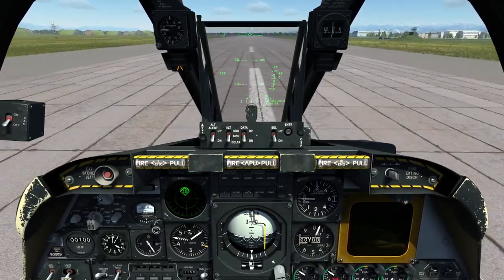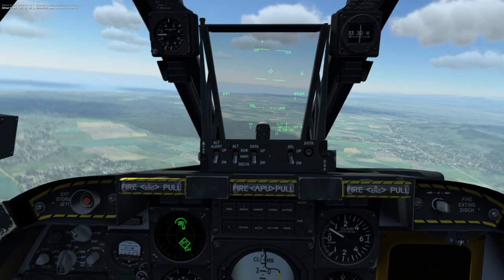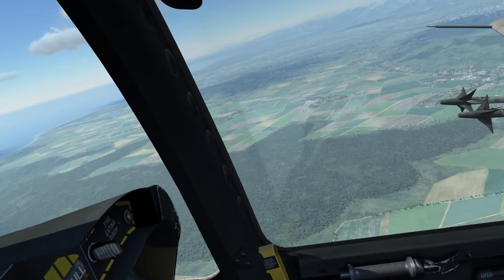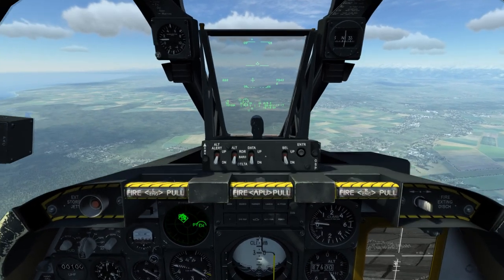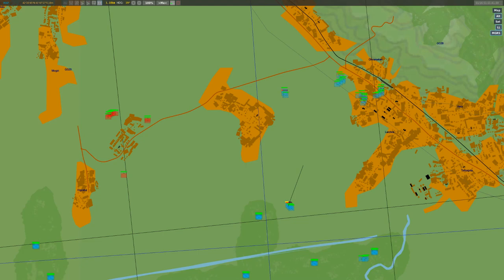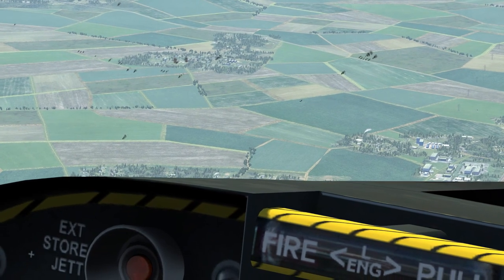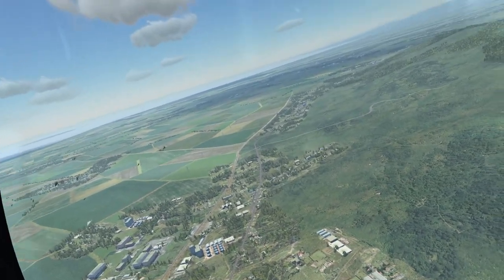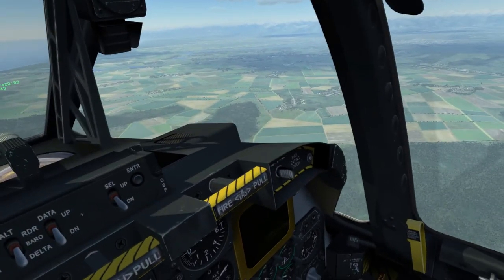DCS World - A-10A 'MURICAN FURY!